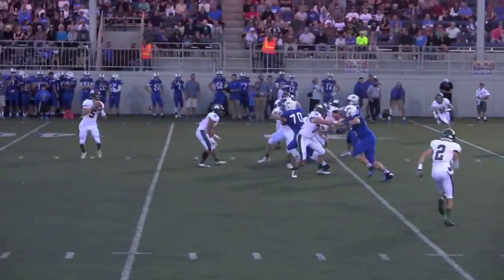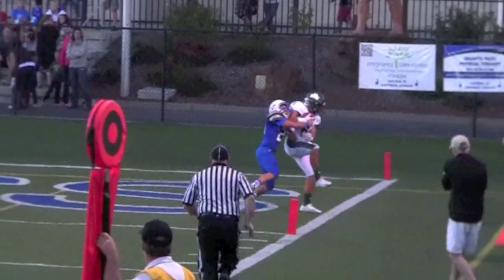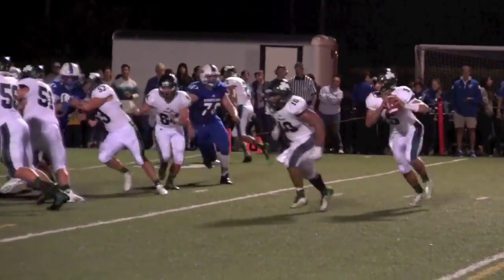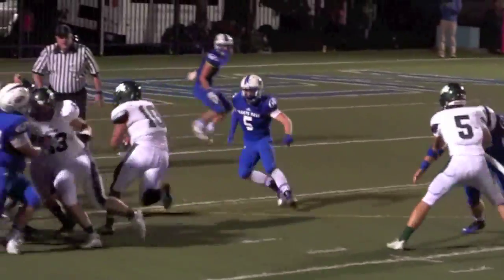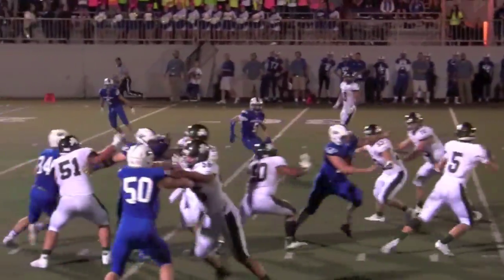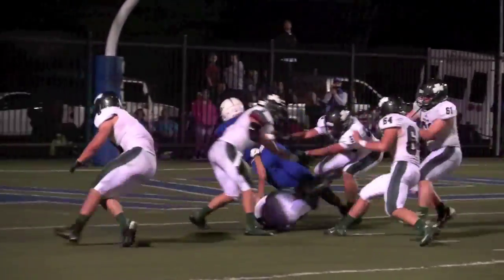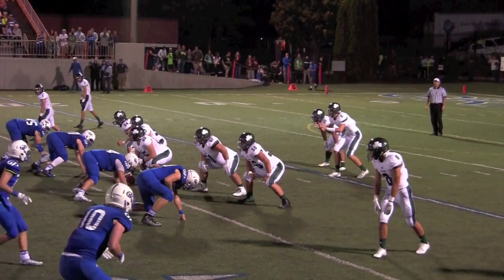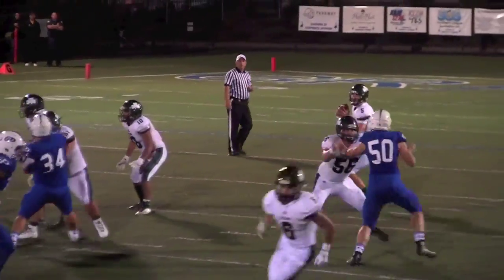GP throws scare into No. 2 Sheldon